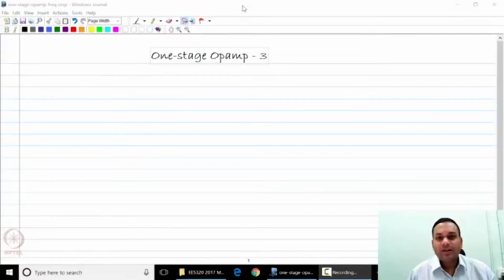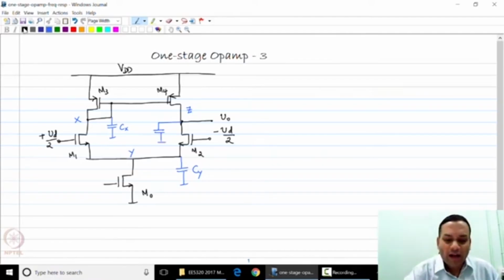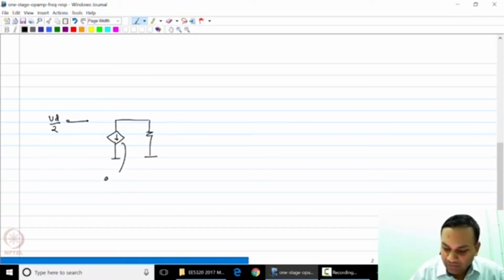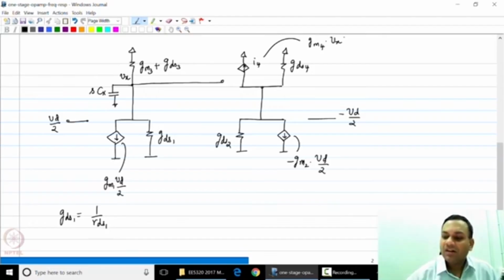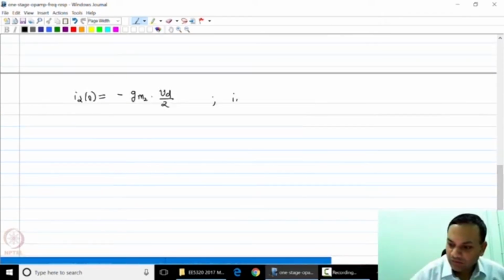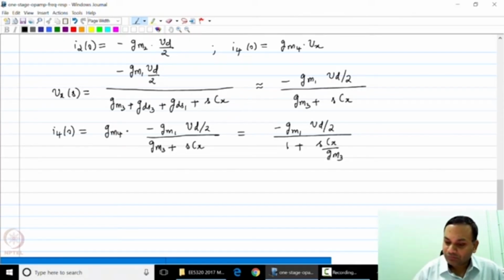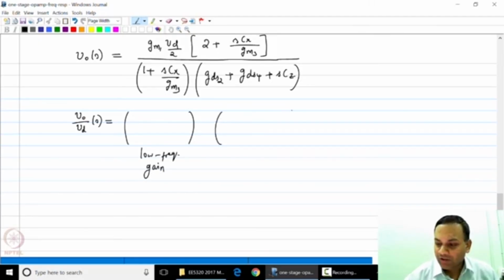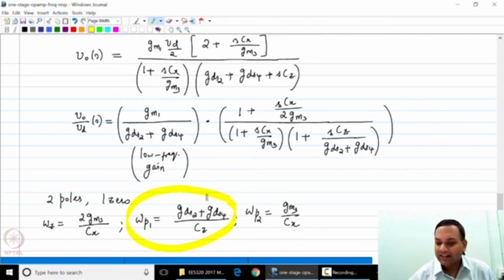One Stage OpAmps-3